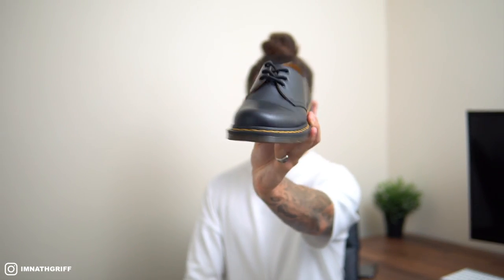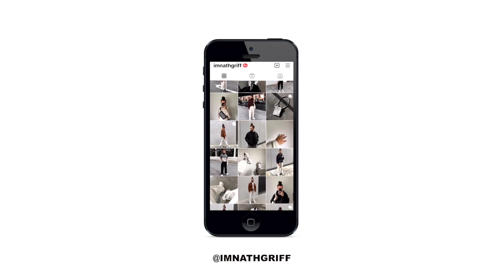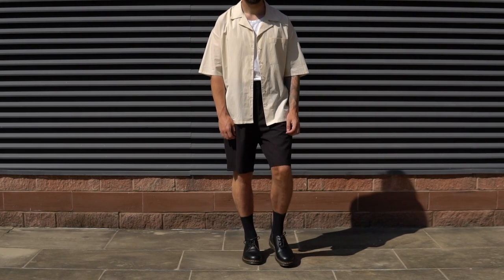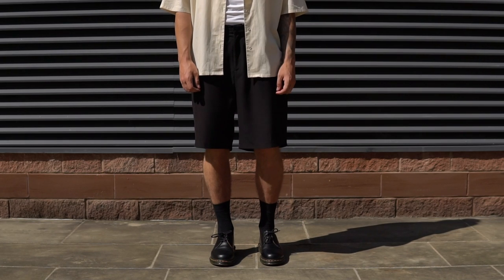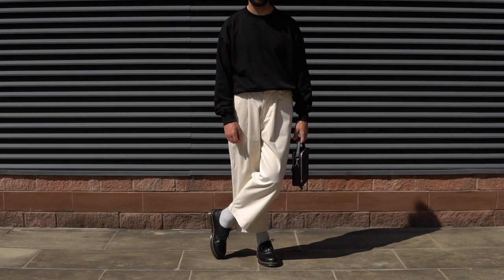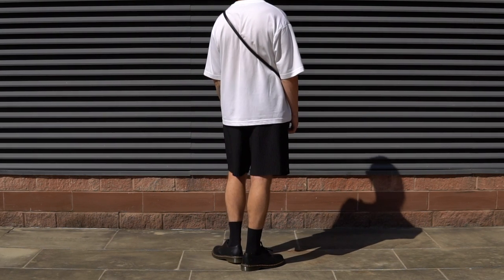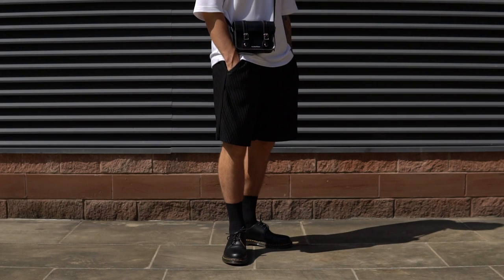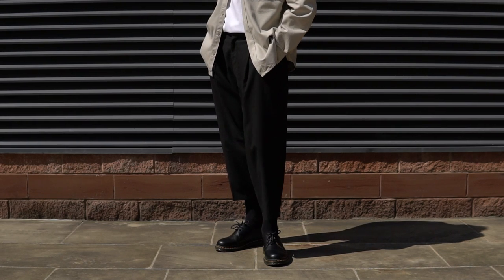How To Style Dr Martens 1461 | Dr Martens Lookbook 2021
Outfit 1:
Dr Martens
Black Bermuda Shorts
Camp Collar Shirt (SOLD OUT)
Camp Collar Shirt (Alternative)

Outfit 2:
Dr Martens
Stevie x Article & Goods Bag (SOLD OUT)

Outfit 3:
Dr Martens
Dr Martens Bag (SOLD OUT)

Outfit 4:
Dr Martens
Black Cropped Trousers (SOLD OUT)
Black Cropped Trousers (Alternative)
Beige Collusion Overshirt

If you shop anything from Asos it would be great if you could use this link, the price is exactly the same for you, however I earn a very small commission on sales (literally tiny but helps 😀)

If you shop anything from Weekday it would be great if you could use this link, the price is exactly the same for you, however I earn a very small commission on sales (literally tiny but helps 😀)

If you shop anything from COS it would be great if you could use this link, the price is exactly the same for you, however I earn a very small commission on sales (literally tiny but helps 😀)